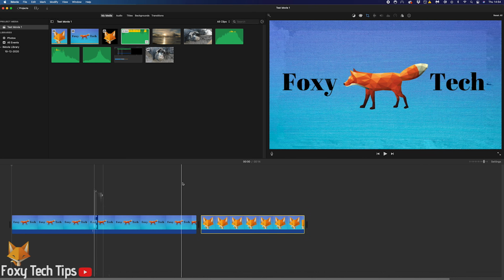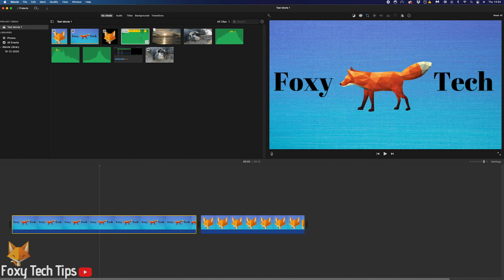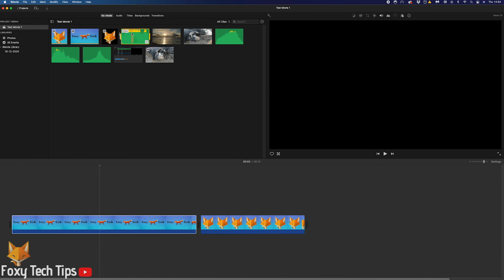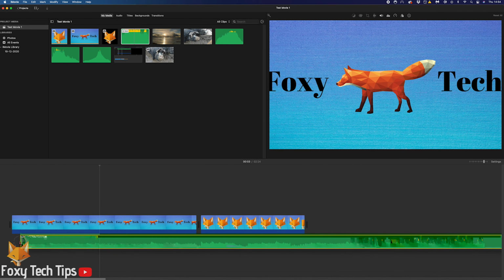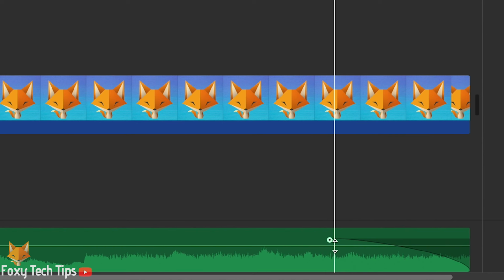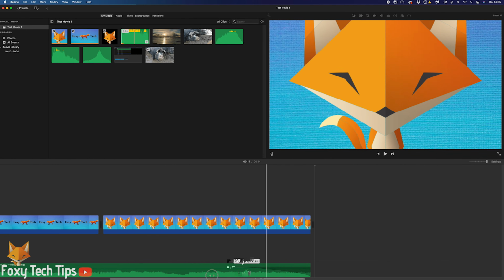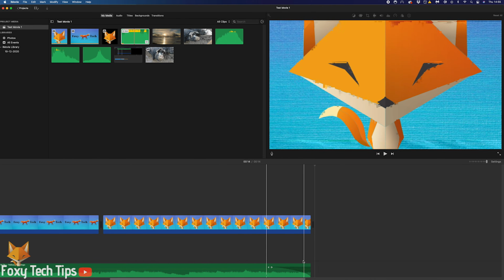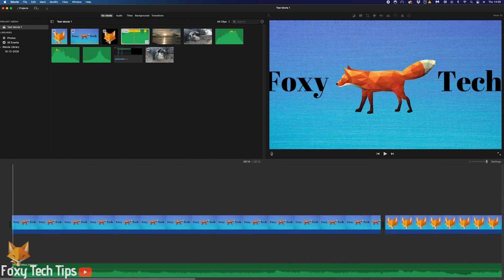How To Fade Music/Audio In & Out on iMovie (Mac)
Eay to follow tutorial on making your music or audio fade in or out in iMovie for Mac! Fading your music or other audio in or out is good practice when making videos as it sounds easier on the ears, and it's simple to do on iMovie. Learn how to fade music in and out in iMovie now!

Steps:

- When you have some audio on your project timeline, to fade out from the end, go to the very end of the audio and drag the little circle inwards, this determines how long the fade-out will be. The curve it creates represents the decrease in volume as it begins to fade out.

- You can do the same thing at the beginning of an audio clip, drag the same circle inwards and it will create a fade-in effect.